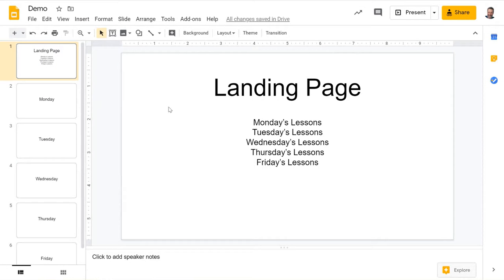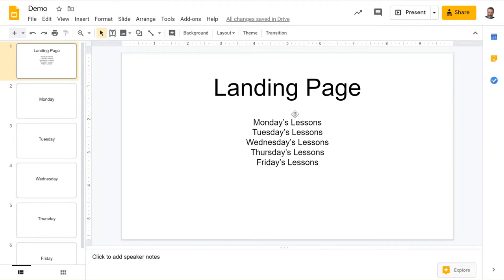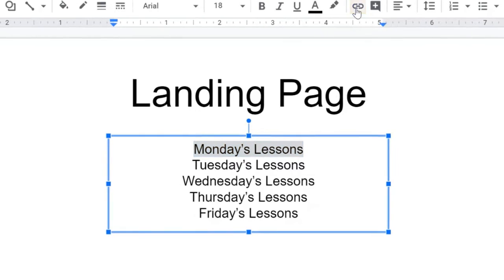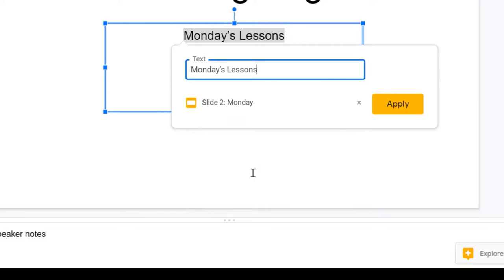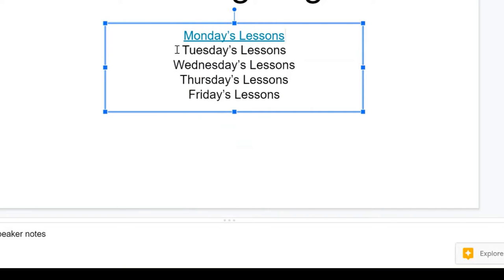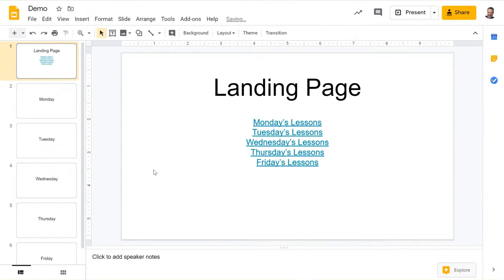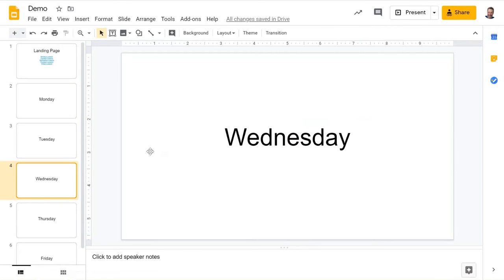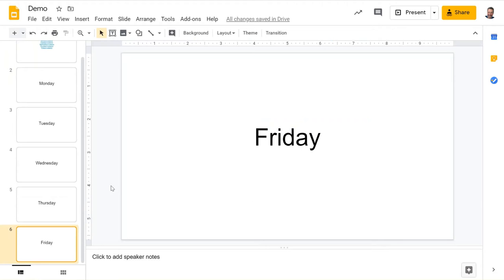Table of Contents in Google Slides